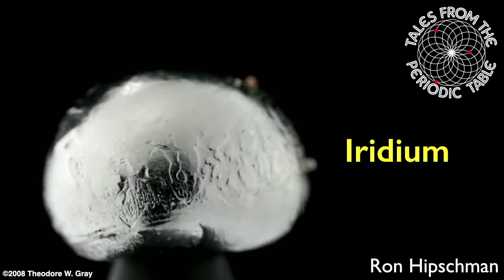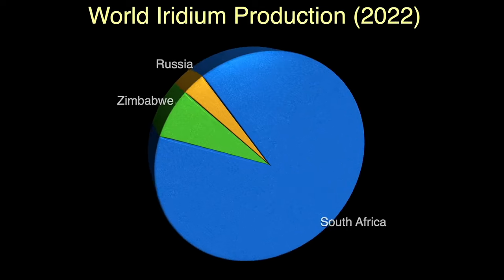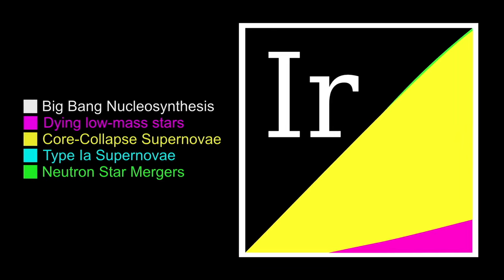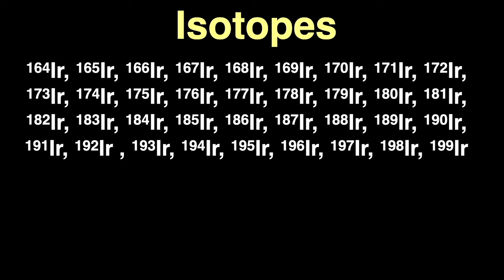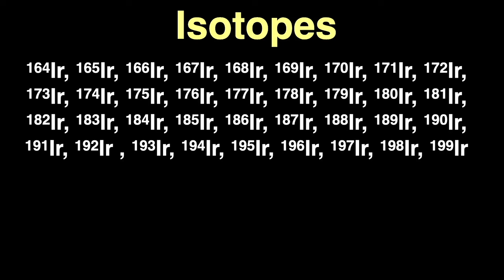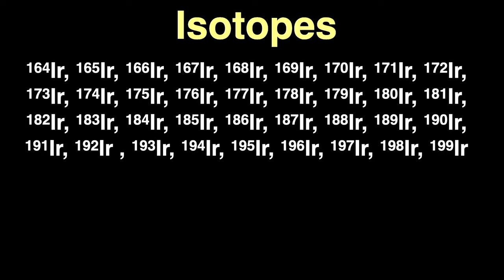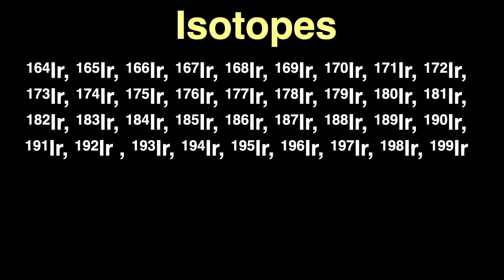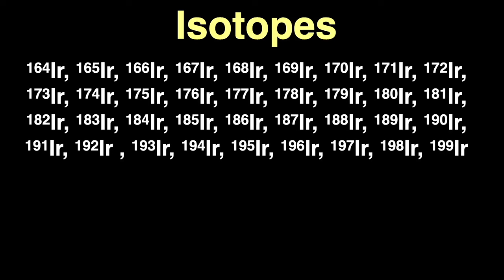Iridium - Tales from the Periodic Table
Iridium is the second most dense metal of all the elements at 22.56 grams per cubic centimeter, only exceeded by Osmium by a mere 0.03 grams per cubic centimeter. This is extremely dense at twice the density of Lead! Iridium is a member of the transition metals and part of the Platinum Group in the middle of the periodic table. It's exceeding rare and expensive, severely limiting its applications. Having said this you can still find Iridium in the tips of fountain pens, and spark plugs.